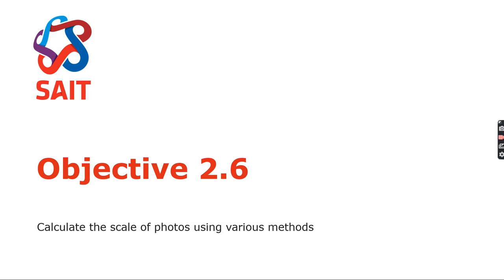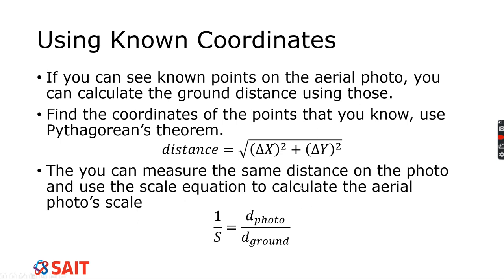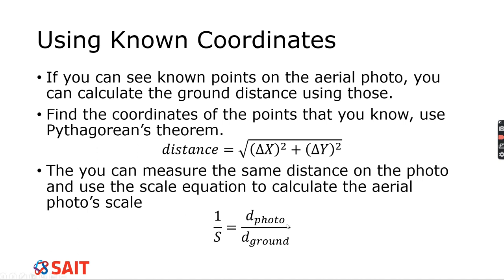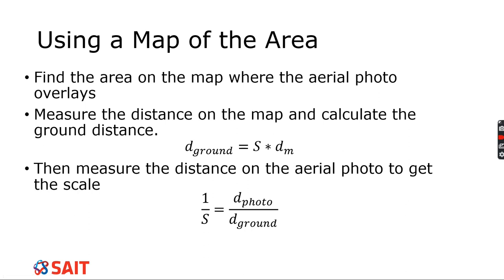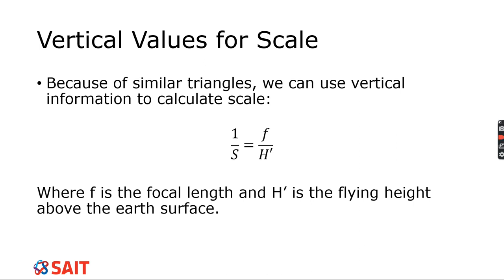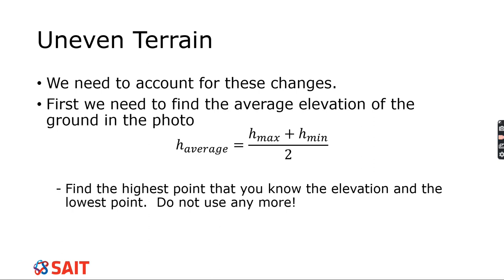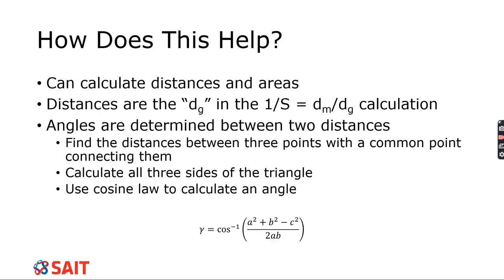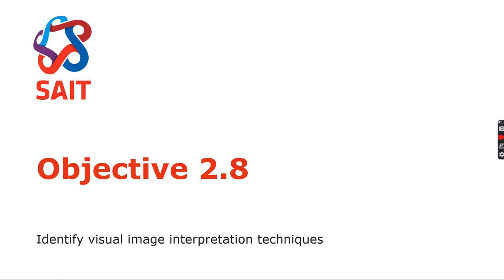ENVS254 Module 2.6 to 2.7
This next video discusses scale calculations.  There are no mathematical examples, but it gives an overview of the equations required.